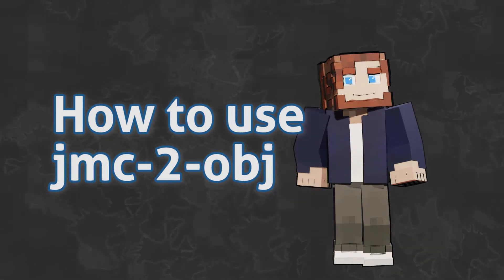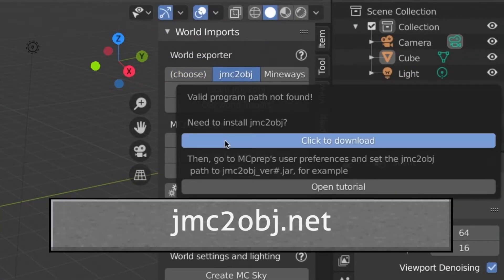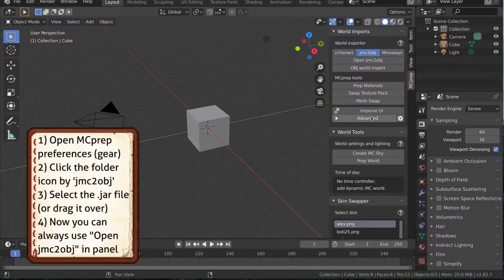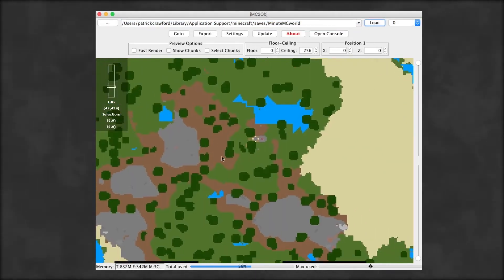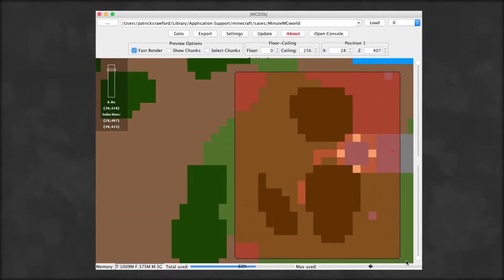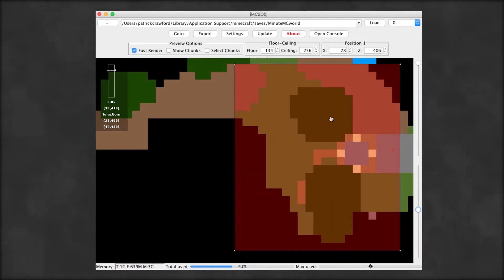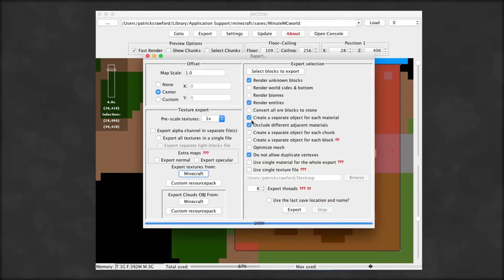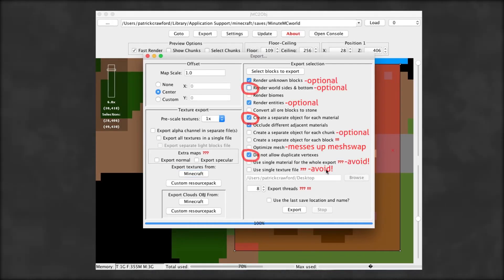How to use jmc2obj in 1 minute | Blender 2.8 Minecraft Animation Tutorial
Learn how export Minecraft worlds using jmc2obj, and import into Blender

Part 4 (b) of the 1 minute Minecraft Animation tutorials, teaching you how to use Blender and the best ways to use the MCprep addon. Next up, improve the world just imported

Moo-Ack!